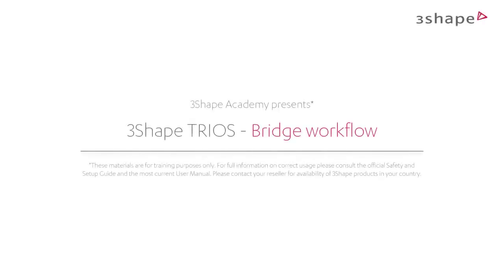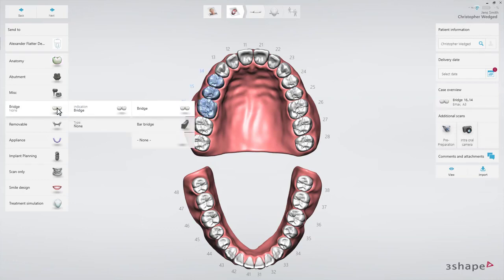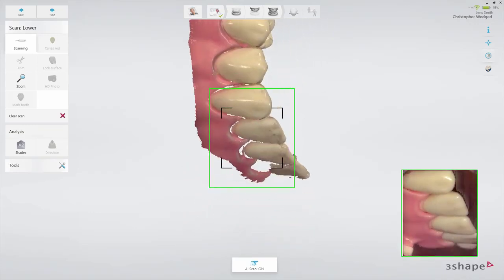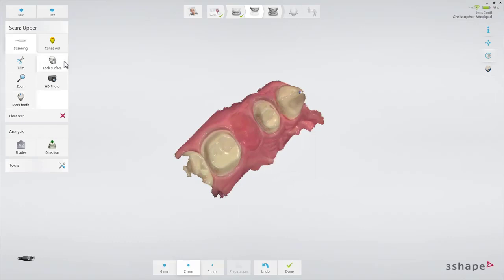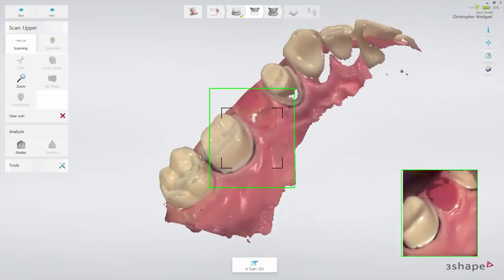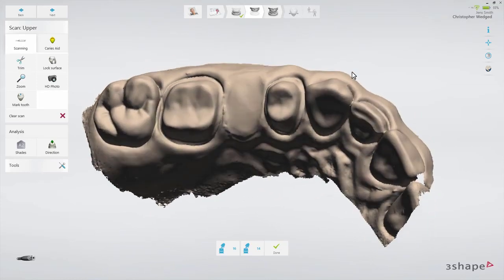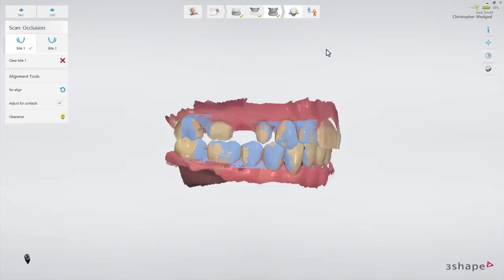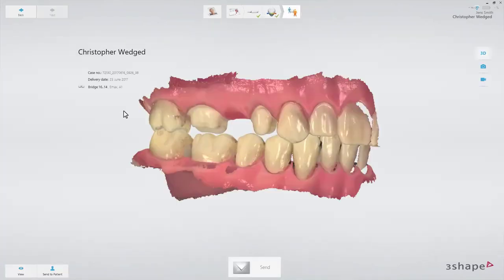3Shape TRIOS Bridge Workflow